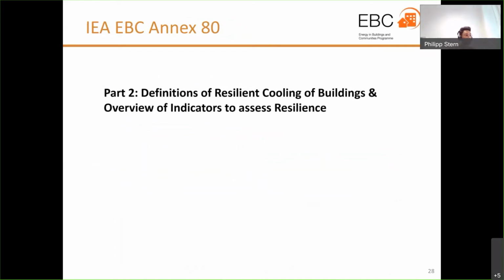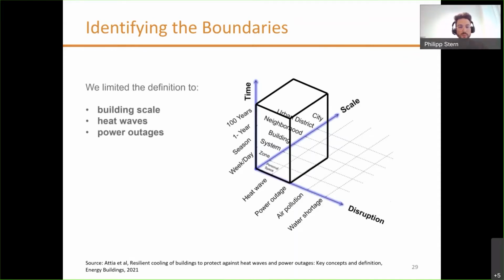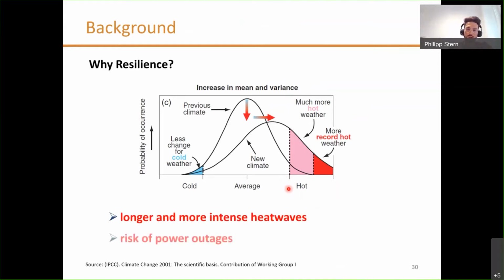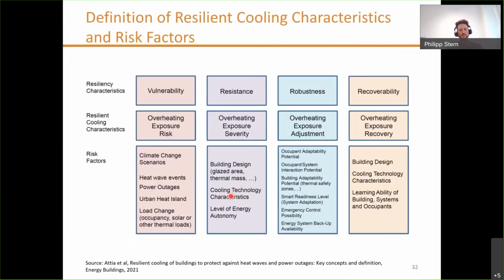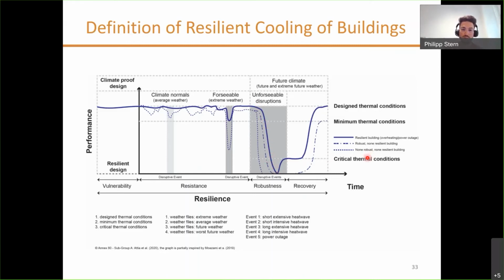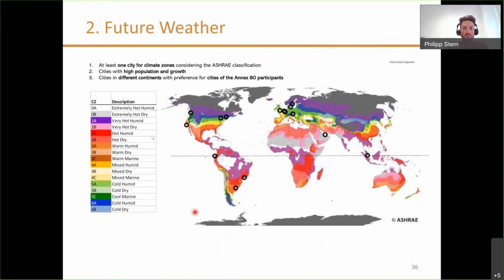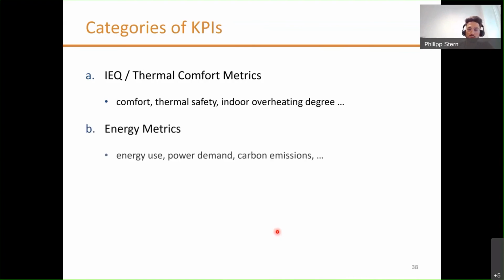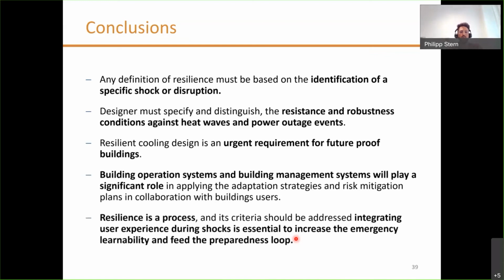Definitions of resilient cooling of buildings & overview of indicators (Philipp Stern, IoBR&I, AT)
A presentation by Philipp Stern (Institute of Building Research & Innovation, Austria) on behalf of Peter Holzer Operating Agent of EBC Annex 80 on: “Definitions of resilient cooling of buildings & overview of indicators to assess resilience” at the venticool - AIVC & Annex 80 Webinar " Indicators to Assess Resilience of Cooling in Buildings" held on 10 May 2022.